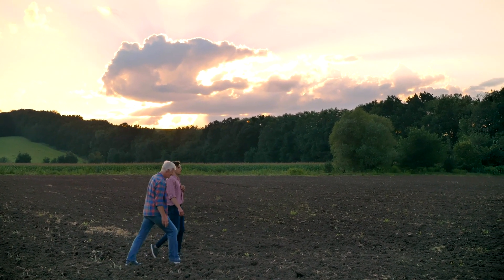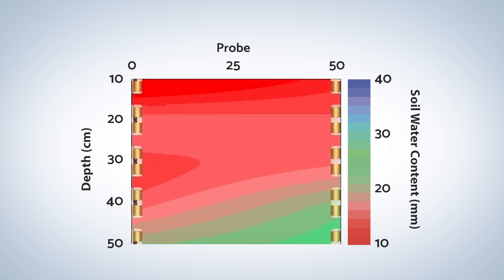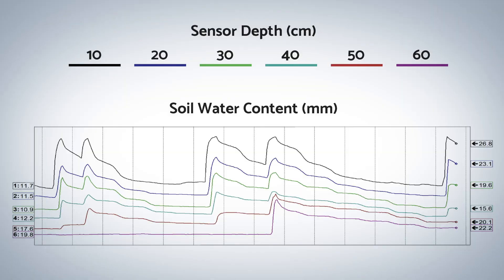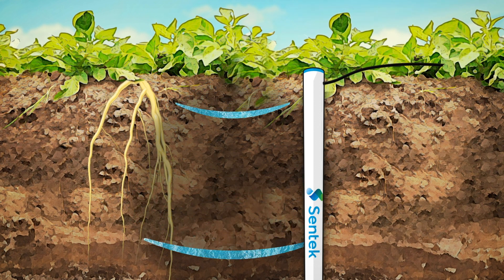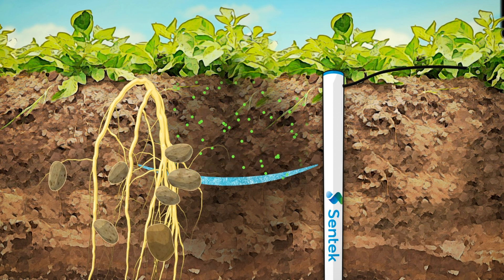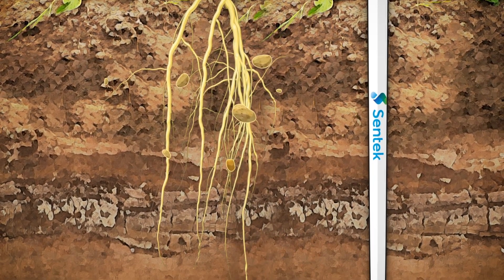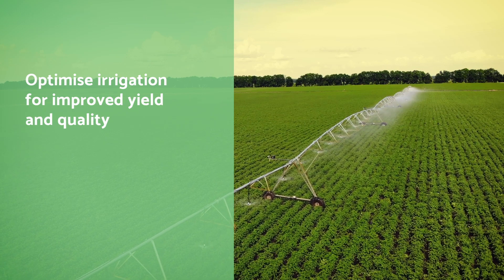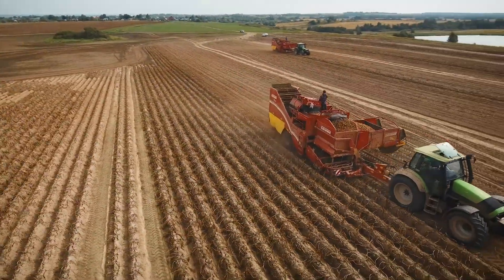Precision Irrigation in Potatoes, using a soil moisture probe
Use a 60cm/2ft depth Sentek Soil Moisture probe, with six sensors.
The Drill & Drop probe is fast and simple to install, and available in both cabled and cable-free versions.